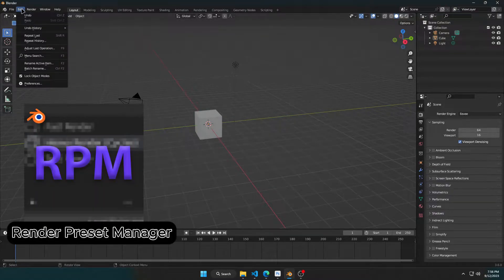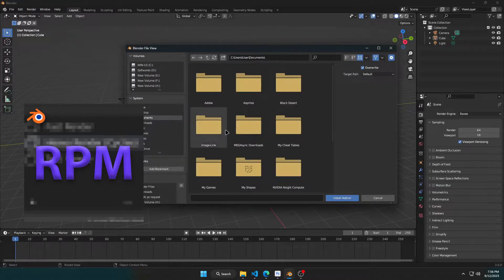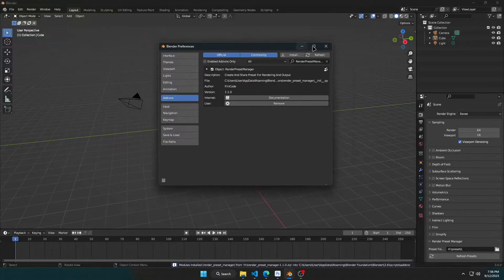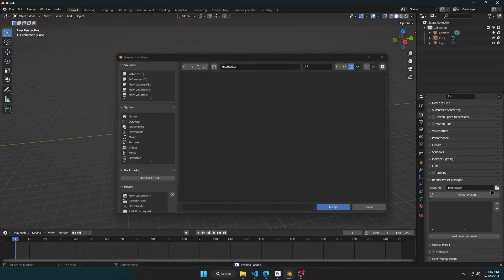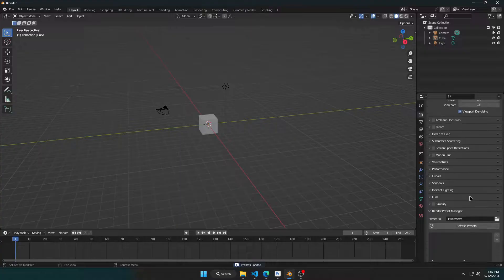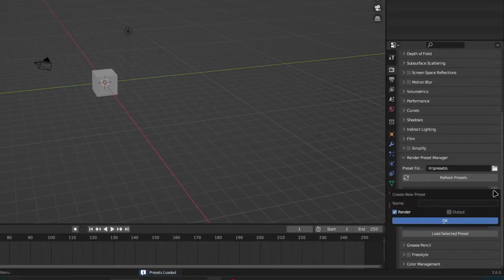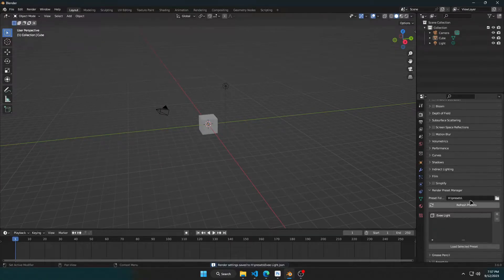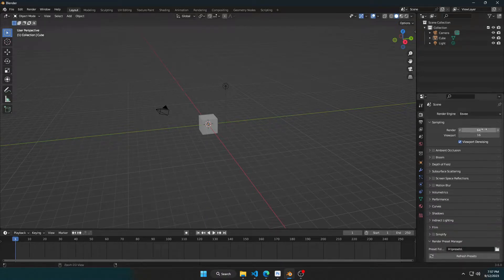Render Preset Manager Blender Addon - Save Your Render And Output Settings As Preset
Render Preset Manager Blender Addon!

This is a Blender addon I made recently and wanted to share, lets you save your blender rendering and output settings as presets.

NOTE: This addon has been updated to 4.0.0 and I added a lot of fine-grained control checkboxes that make it way better than what you see in the video, you can checkout the new version